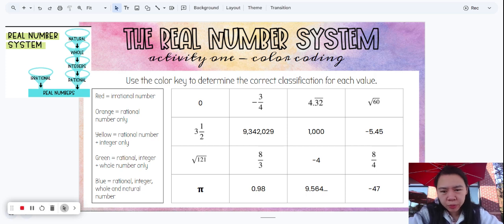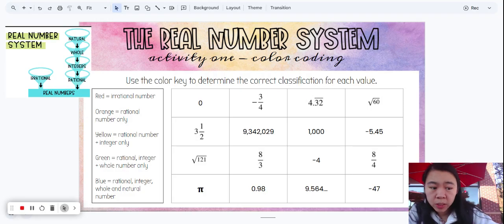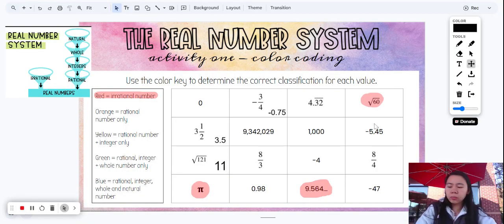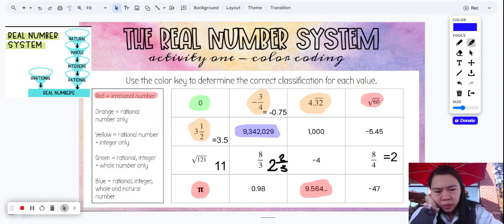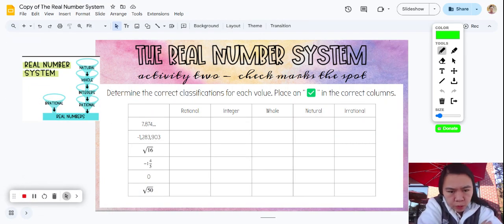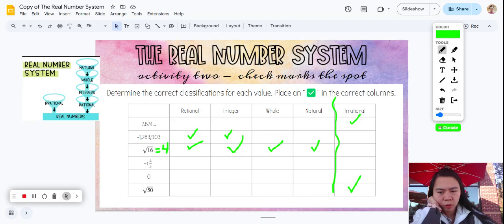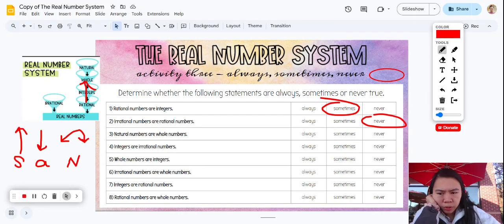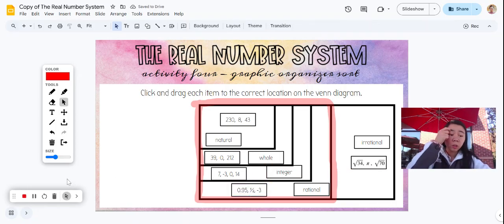Real Number System Walkthrough